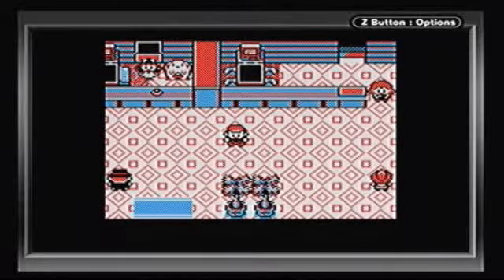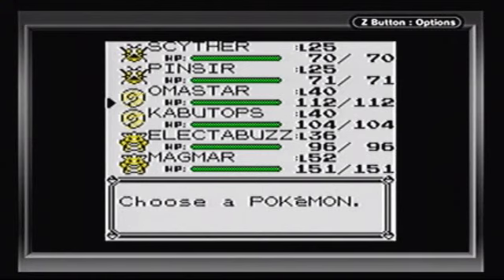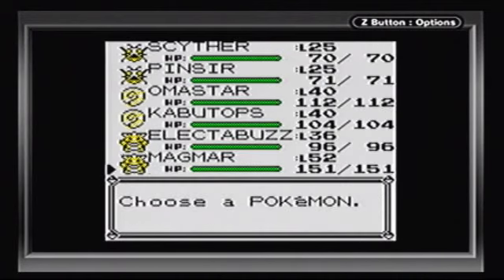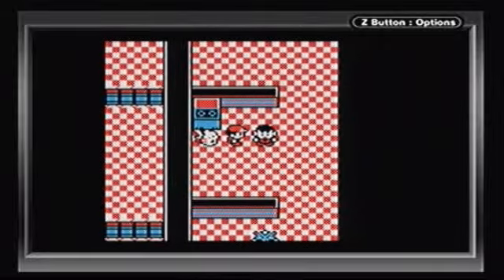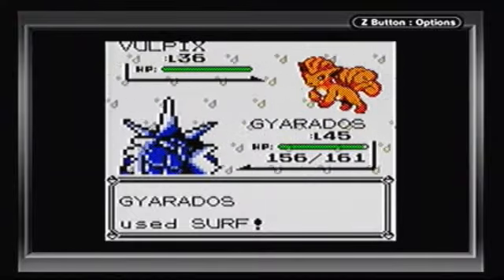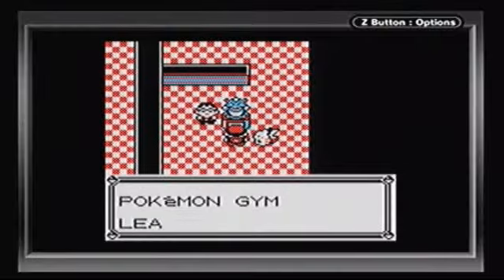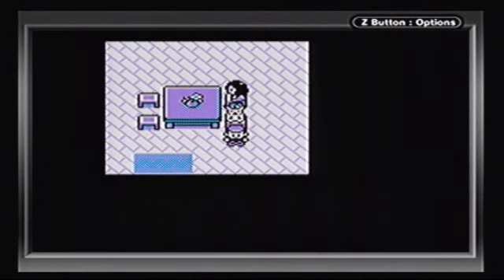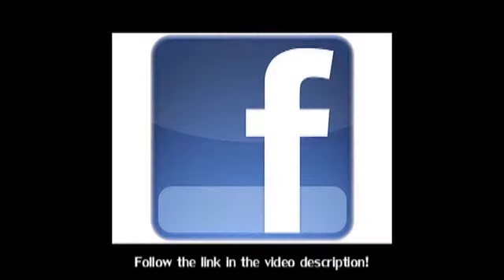Let's Play Pokémon Yellow - Episode 20 - Blaine Burns Out (Cinnabar Island - Viridian City)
Welcome to episode twenty of Let's Play Pokémon Yellow. It's time to finish off Cinnabar Island by taking on Blaine at the Pokémon Gym to receive our seventh badge. The hot-headed Blaine favors the Fire-type, so the best types to use against him are Ground and Water. After a blistering battle to earn the Volcano Badge, it's time to leave Cinnabar Island for good and head north. The journey north takes us back to Viridian City, the site of the final Pokémon Gym. There's only one badge left to win!